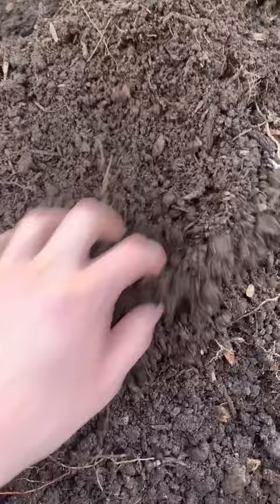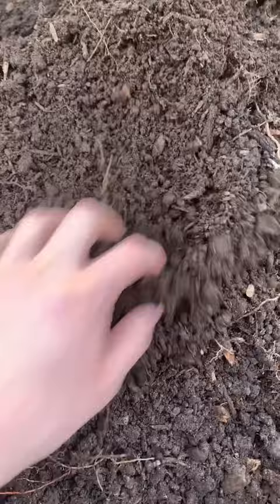WATCH THIS before you buy TOP SOIL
Free high end topsoil? In your Yard? Learn how to save hundreds on topsoil every year!